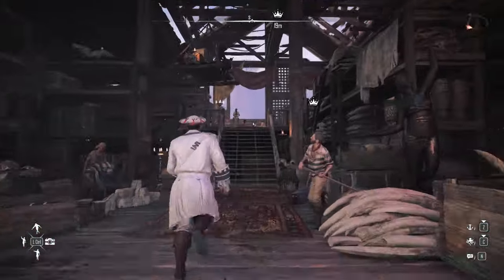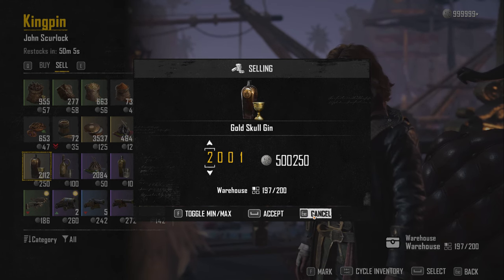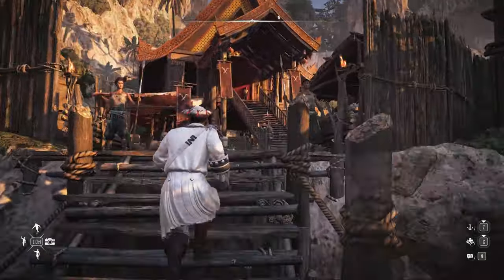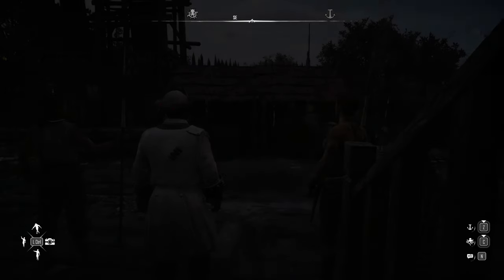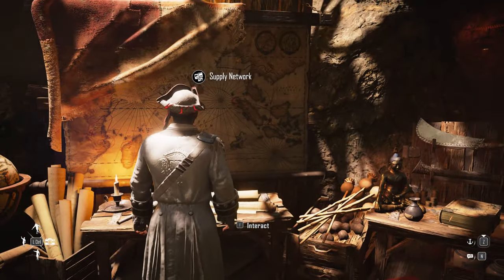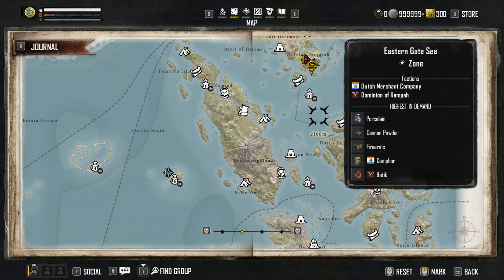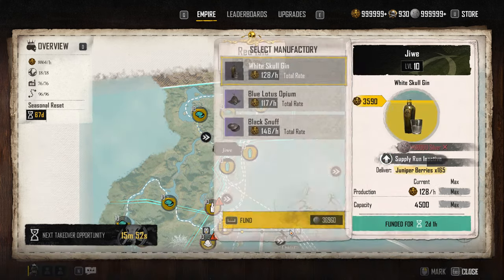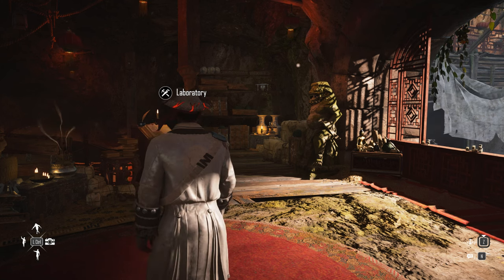How to make Millions of Silver if you didn't know - Skull and Bones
This is just a short video on how to maintain your silver. I've had some comments asking how and I've also seen people on the discord asking how to make Silver I hope this video helps.